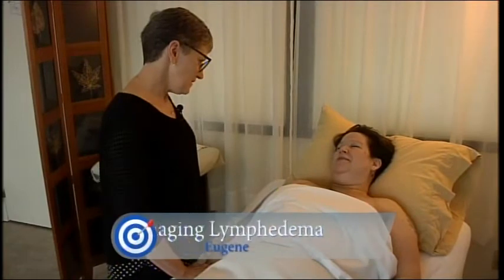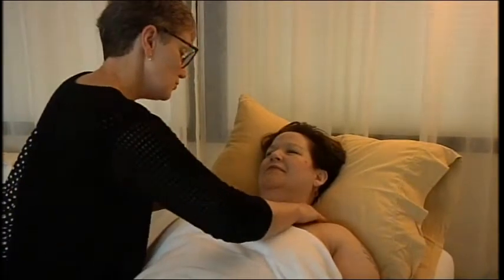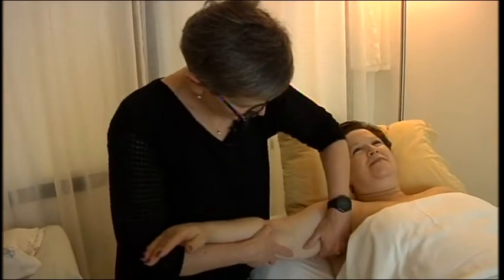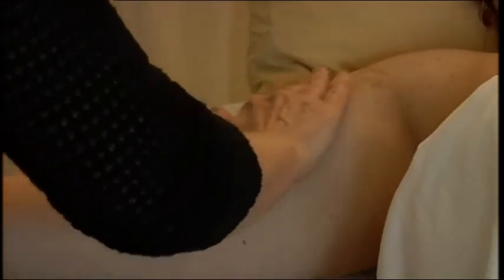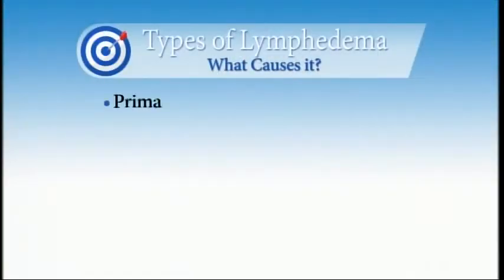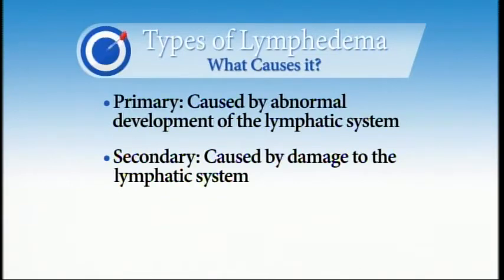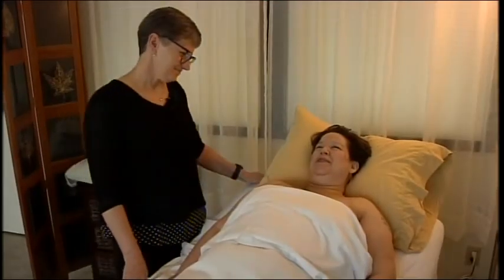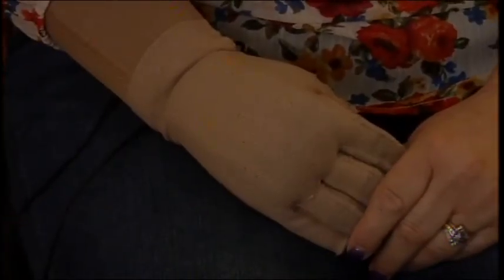Treating and managing lymphedema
When breast cancer survivor Sabrina Acosta Obeso experienced symptoms of lymphedema after surgery, her oncologist at Willamette Valley Cancer Institute referred her to a certified lymphedema therapist. While lymphedema can be a long-term issue for cancer patients, there are ways to manage it.